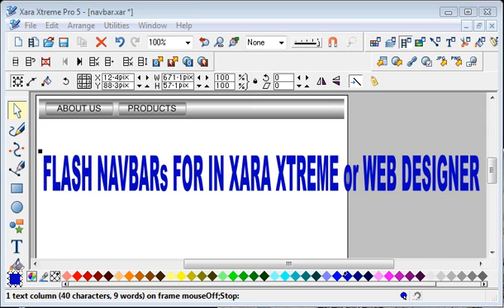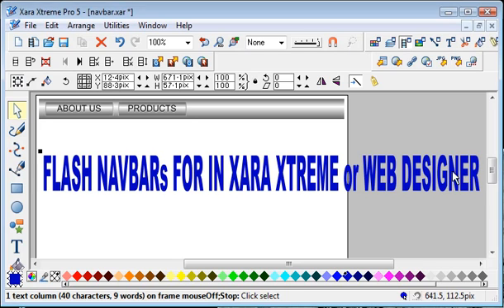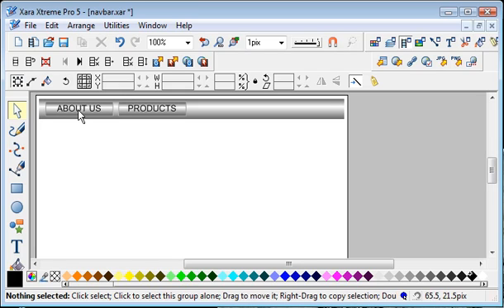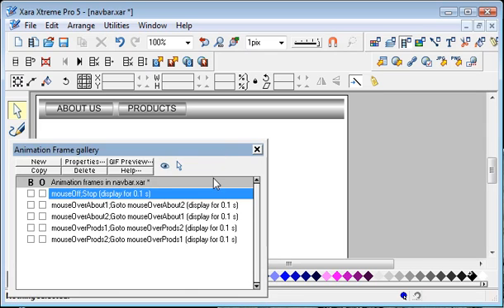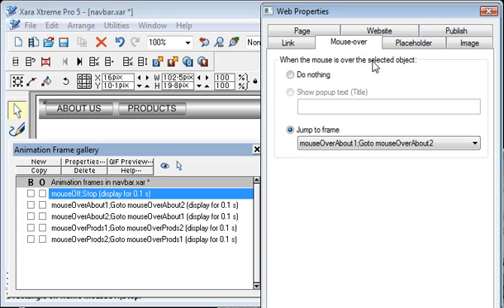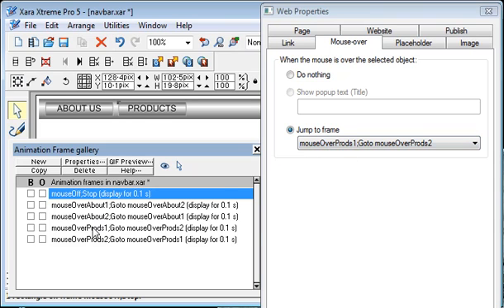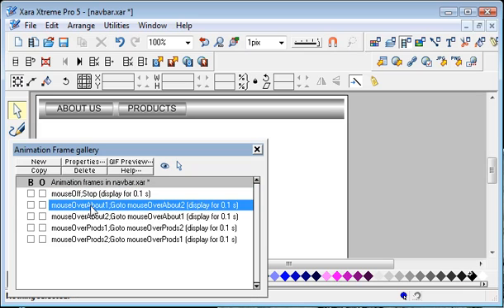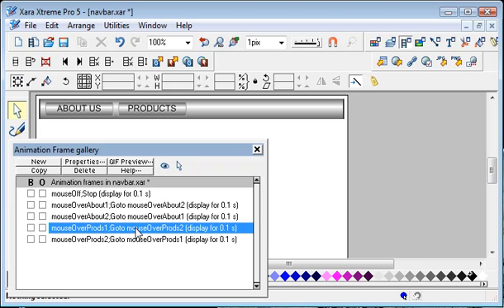Flash nav bar in Xara Xtreme Part 1